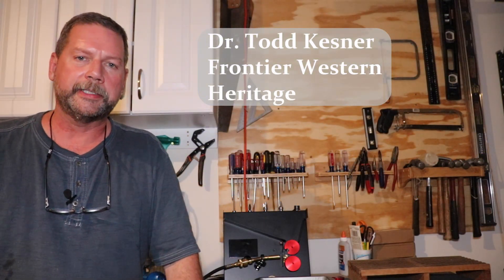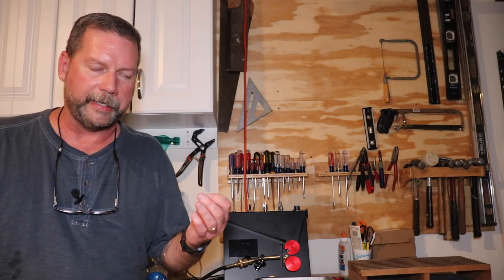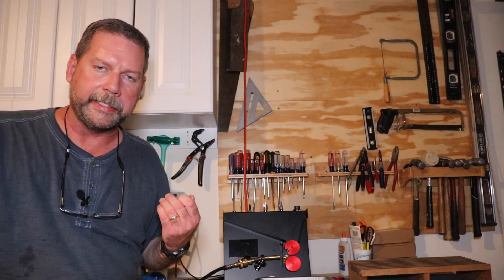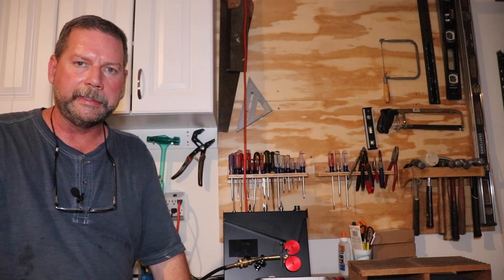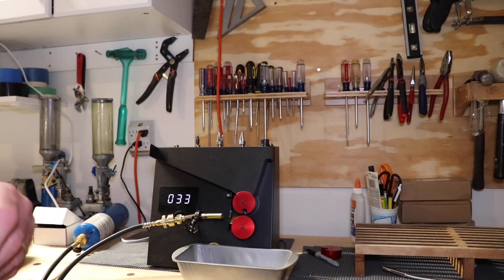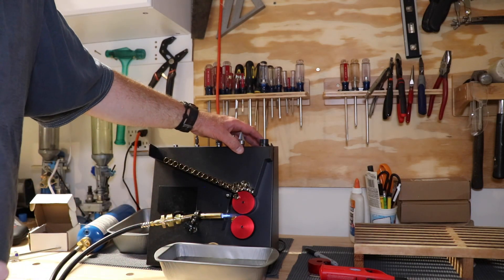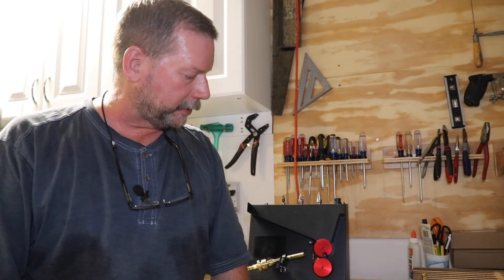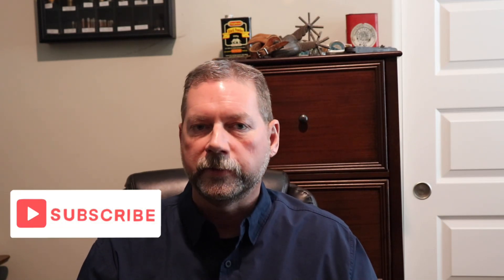Annealing vs Nonannealing Part I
Annealing a cartridge case is nothing more than getting the neck to change color over heat and quenching it in cool water.  This softens brass and allows the case neck to expand to the walls of the chamber making a better seal.  It is particularly important with lower pressures such as black powder cartridges.  Using an annealing machine speeds up the process.  This video showcases the annealing portion of the test and Part II will be a test to see if the annealing made a difference in fouling blowing back into the action of a reproduction Uberti 1873 Winchester.